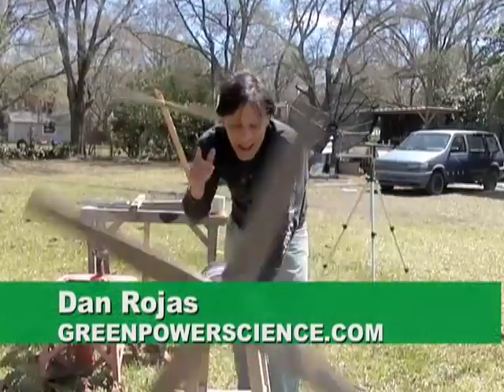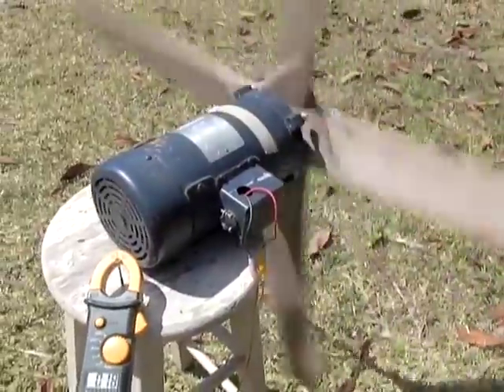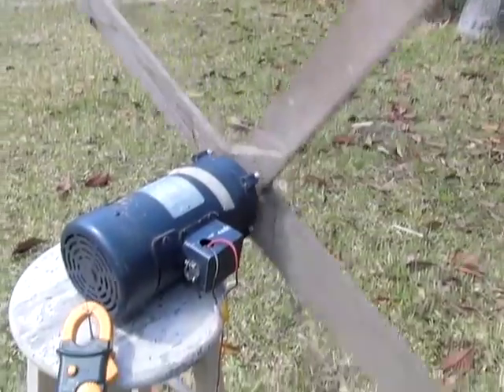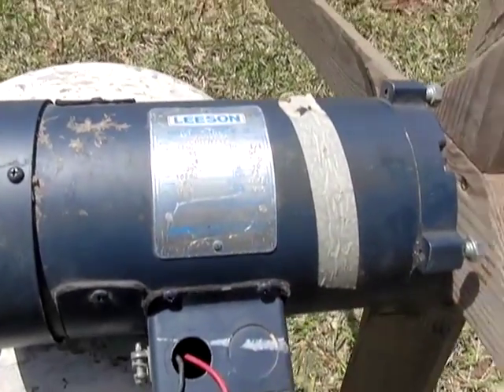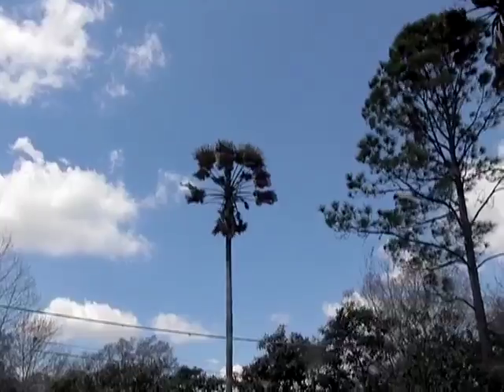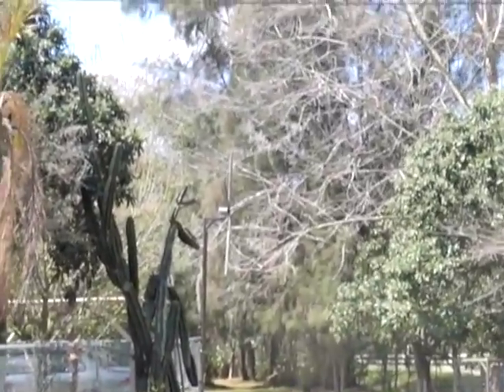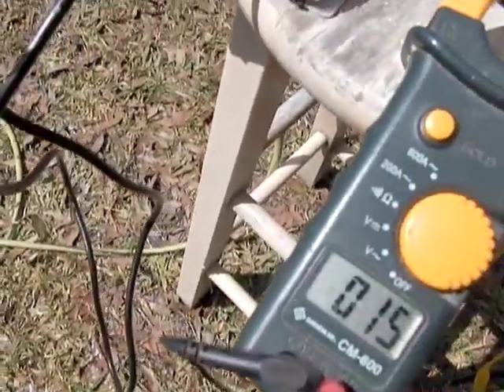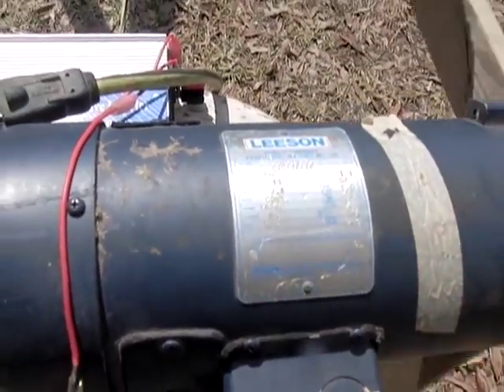DIY Wind Turbine Blade DC 180 Volt Electric Generator HAWT Horizontal Axis design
This DIY wind turbine blade is hooked to a 180 Volt Leeson 3.8 Amp Permanent Magnet Electric Motor acting as a generator. Maximum voltage recorded at ground level was 27 volts. Maximum Watts produced was 43 watts.